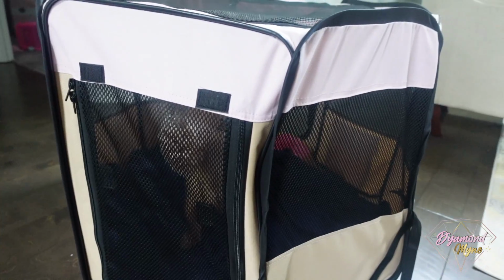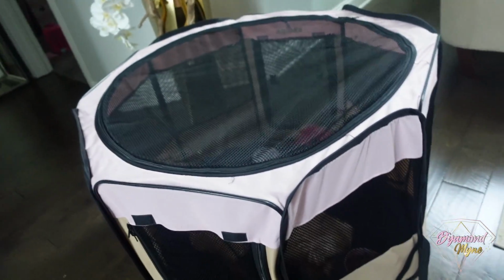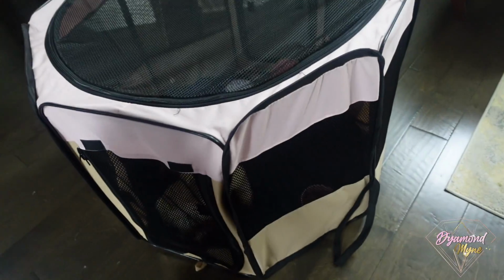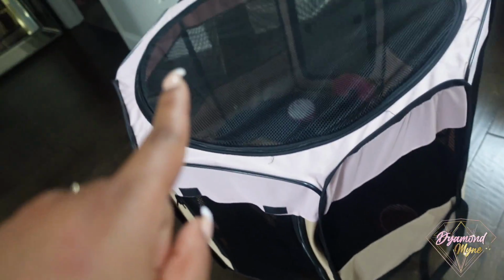Helping My Pregnant Dog Give Birth To Cute Puppies | Raising Tiny Shih Tzu Puppies | Puppies Playing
Dream gave birth to her puppies, and I decided to film the entire process!